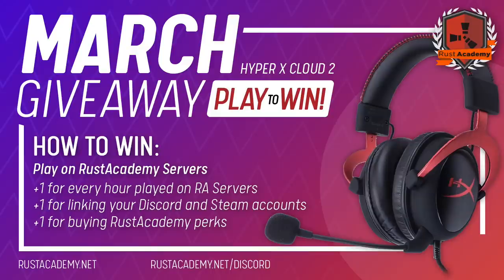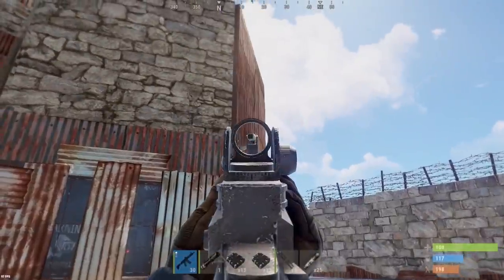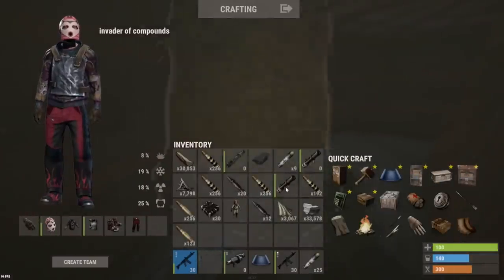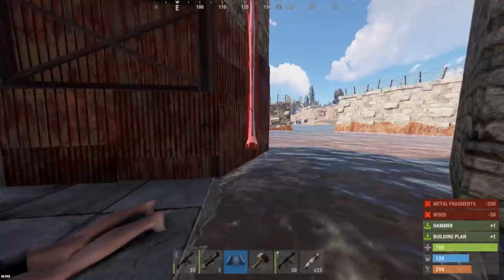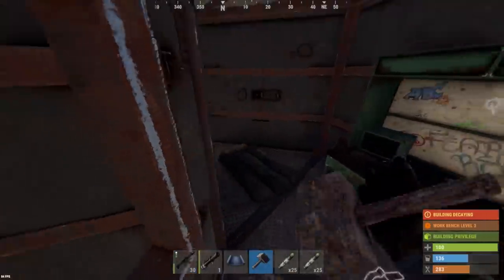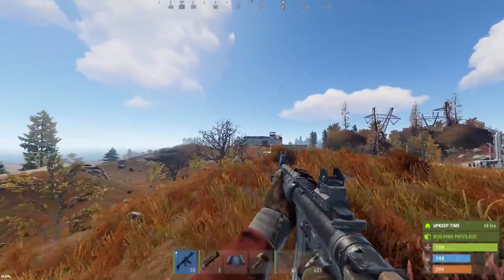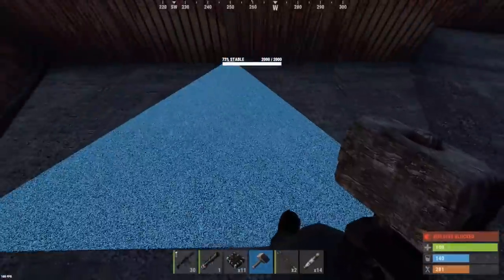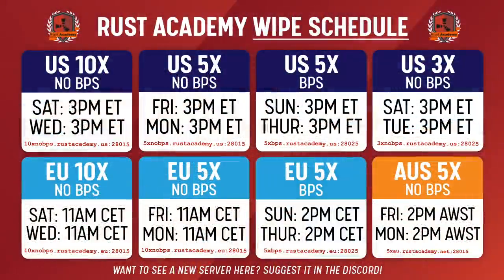RAIDING a BASE with NEW HIGH TECH SURVEILLANCE CAMERAS!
In this raid I hit a base with surveillance CCTV cameras!

MY SERVERS:
Rust Academy US 5X SERVER:
(connect 5xnobps.rustacademy.us:28015)

Rust Academy EU 5X SERVER:
(connect 5xnobps.rustacademy.eu:28015)

Rust Academy EU 10X SERVER:
(connect 10xnobps.rustacademy.eu:28015)

Rust Academy US 10X SERVER:
(connect10xnobps.rustacademy.us:28015)

1st Song: WHITE SKY
2nd Song: QUALITY
3rd Song: HAPPY TYPE BEAT 2020
4th Song: YACHT